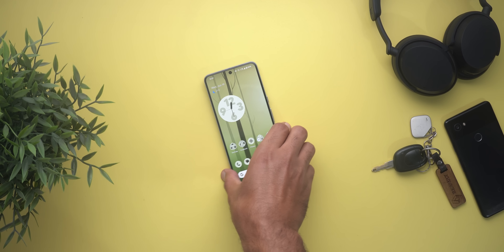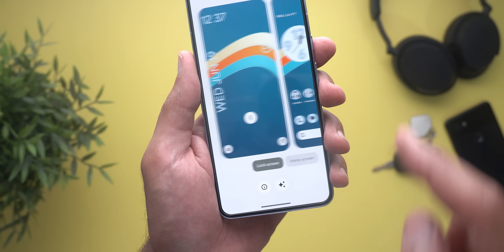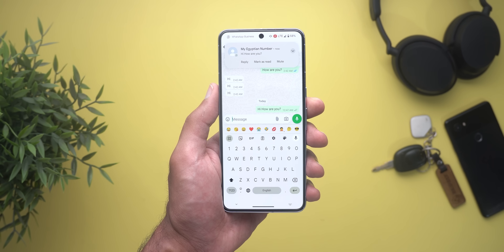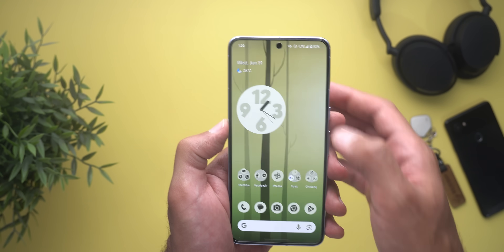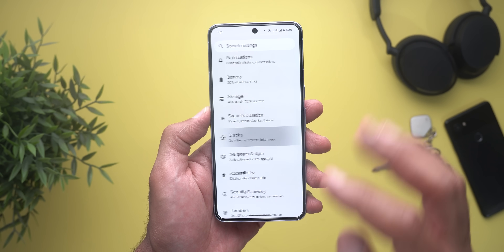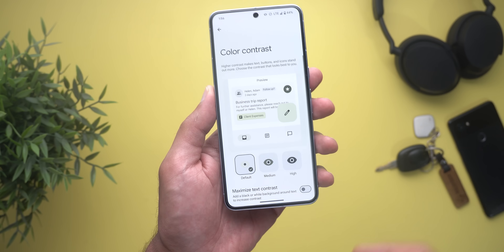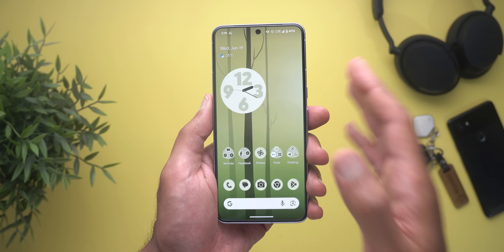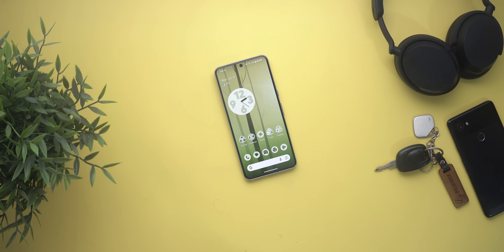Android 15 Beta 3 - All New Features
ANDROID 15 BETA 3 IS HERE!
In this video I will show you all the new features, bugs & fixes of Android 15 Beta 3 on the Google Pixel 8 Pro.

**Chapters**
0:00 - Intro
0:16 - System Wide Search
0:40 - Wallpaper & Style App
1:50 - Pop-up Notifications
2:07 - Screenshot & Clipboard Pop-ups
2:32 - Volume Controls
3:02 - Toast Notifications
3:28 - Home Controls Screensaver
3:55 - Settings
5:19 - Performance & Battery
5:59 - Bug Fixes
6:12 - Outro